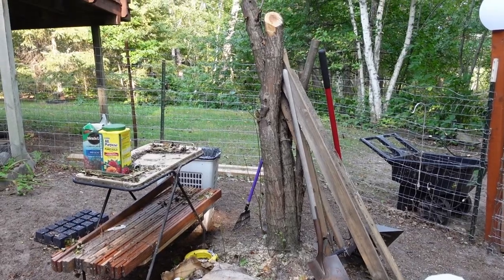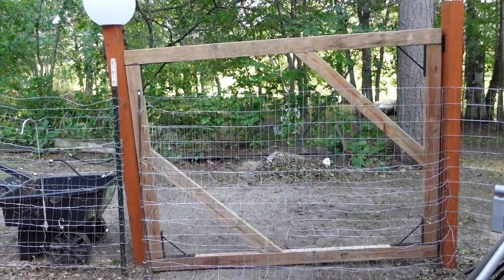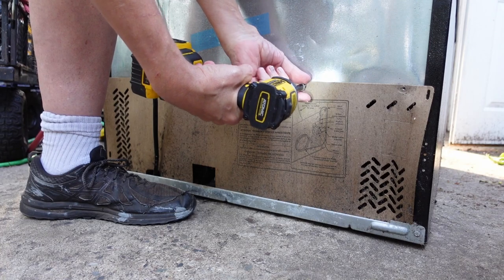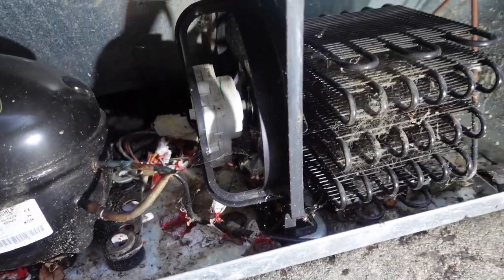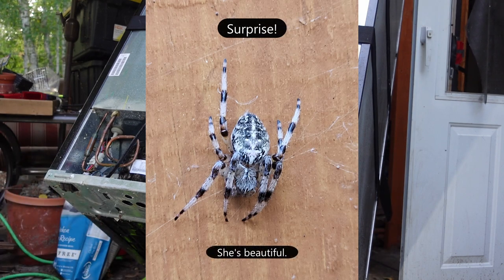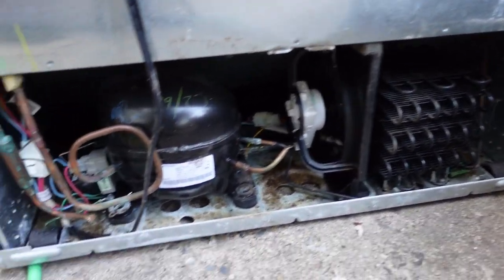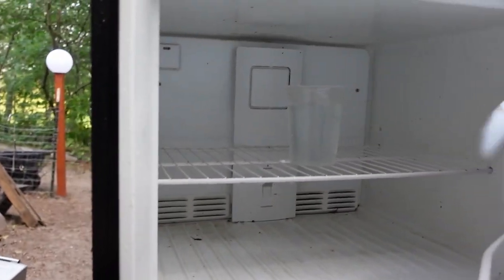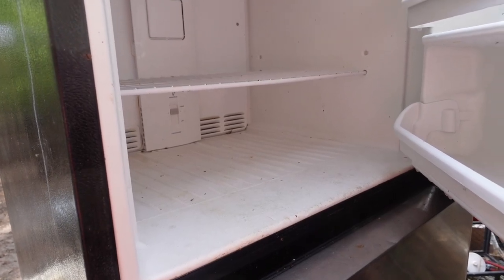Return of the Refrigerator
Had a refrigerator stop refrigerating some weeks back, and I finally got a chance to do a thorough cleaning on it to see if that was the issue.

The things I found...